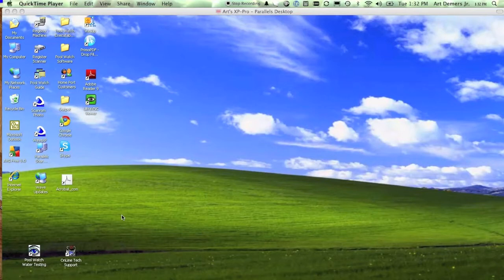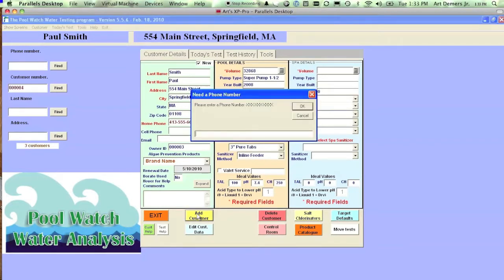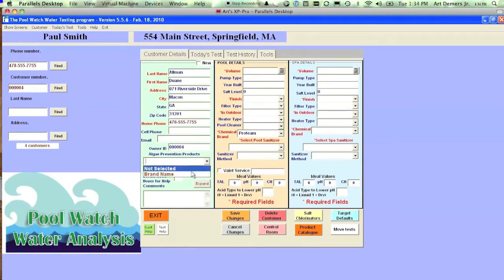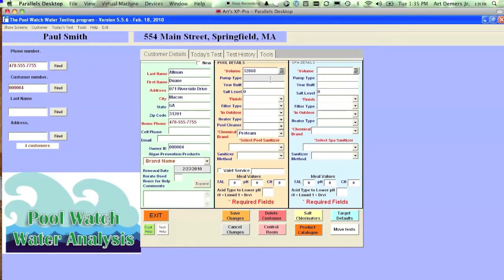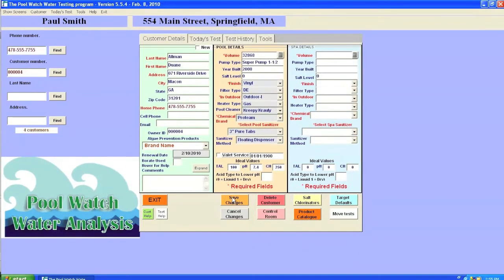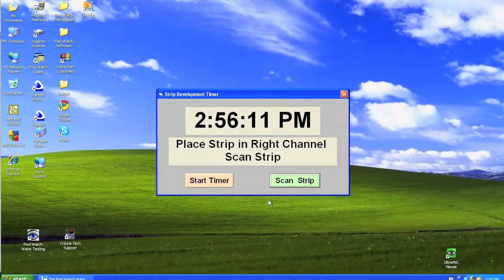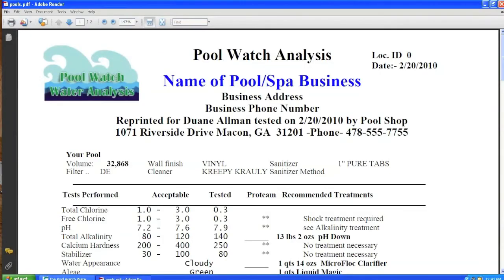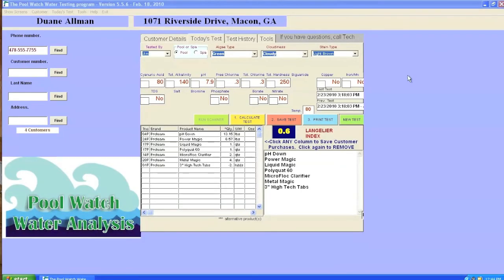The Wave Test Strip Scanner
Computerized Pool & Spa Water Analysis Software featuring the Wave III Test Strip Scanner. Fast, Easy, Accurate pool & spa water analysis for the professional pool & spa dealer.